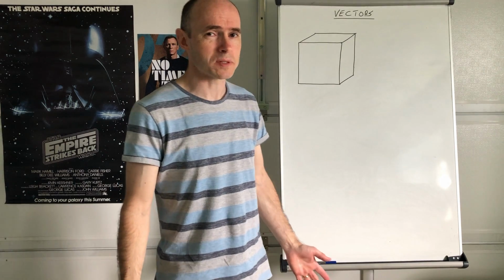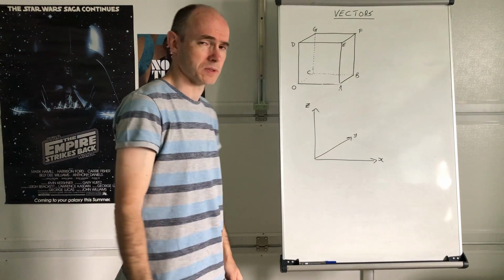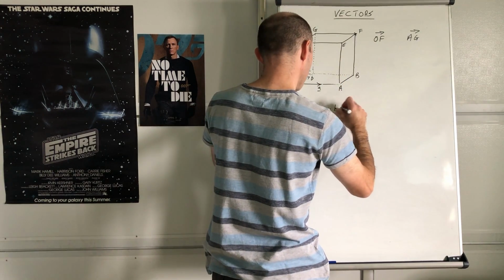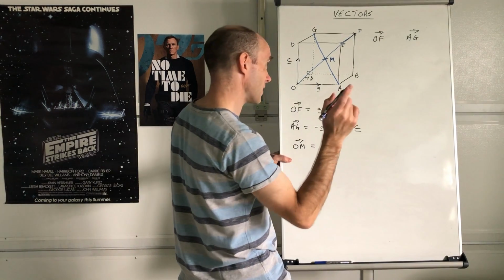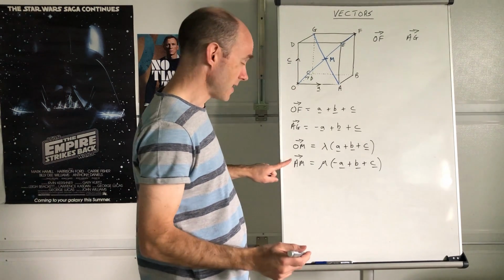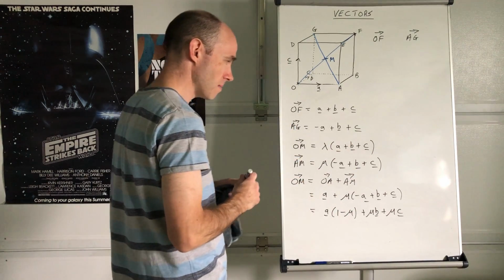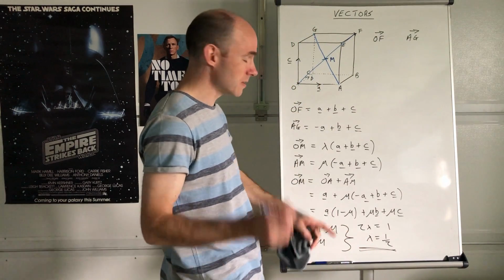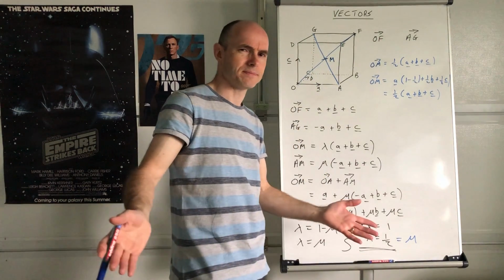Vector Proof - Prove that the diagonals of a Cube intersect each other